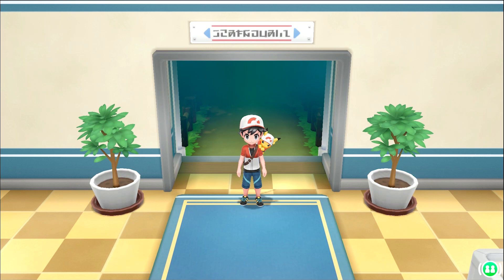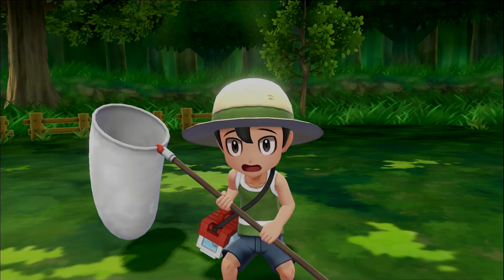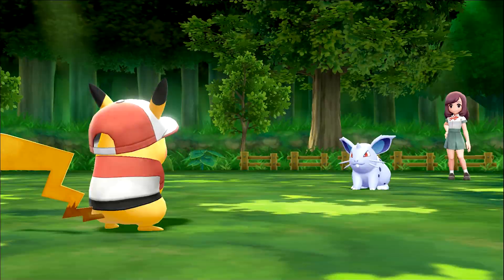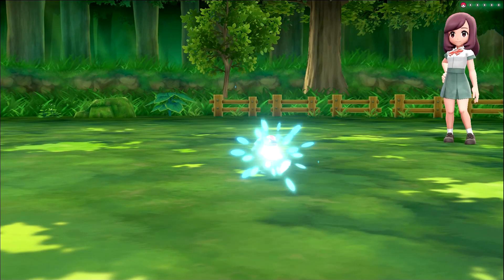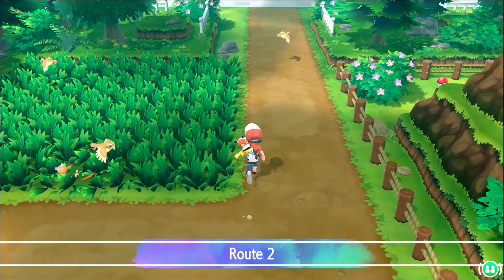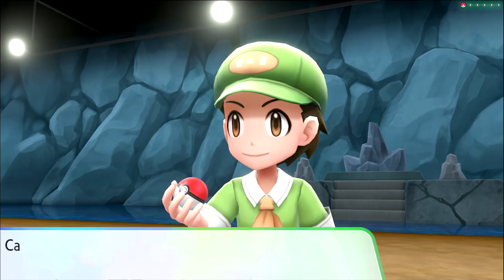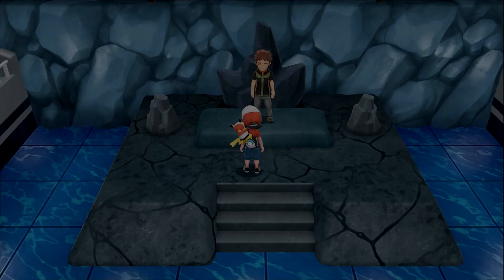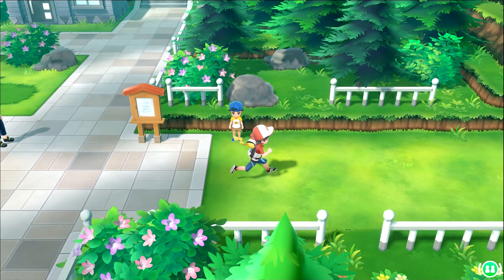Taking On Brock - Part 02 | PKMN Lets Go Pikachu